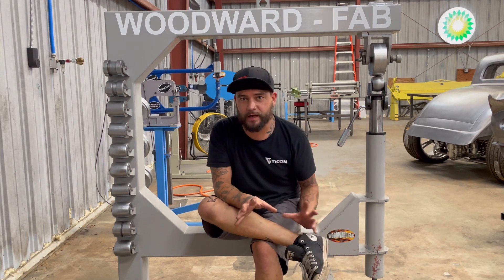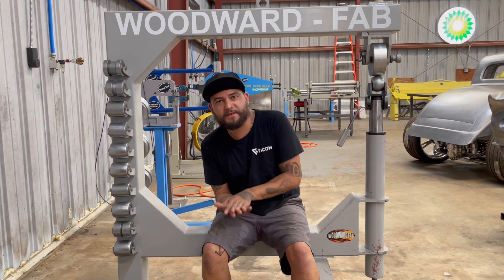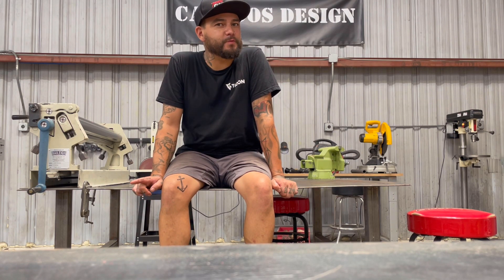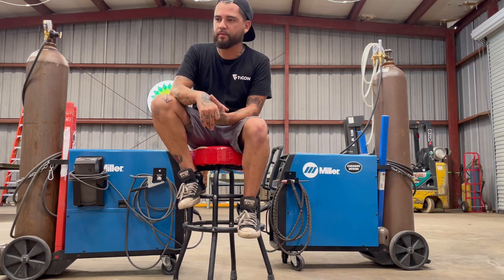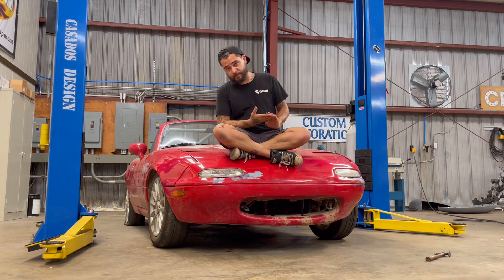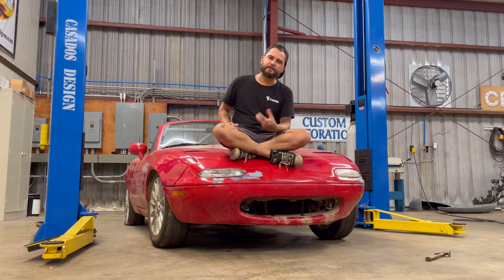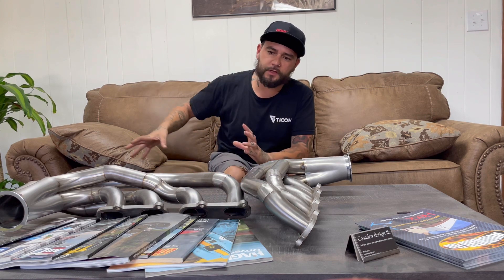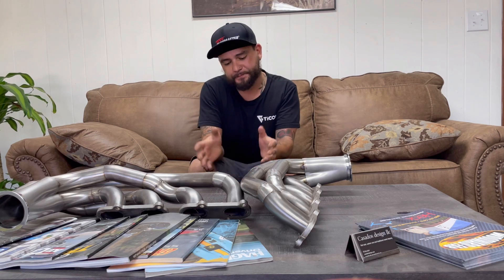Aluminum for metal shapers explained!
A brief overview of the different alloys and how they are used.